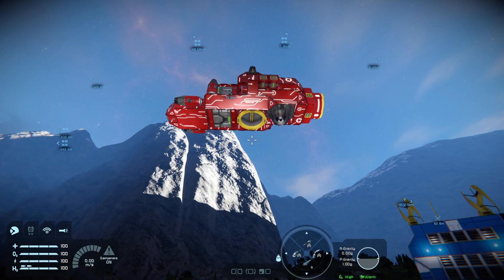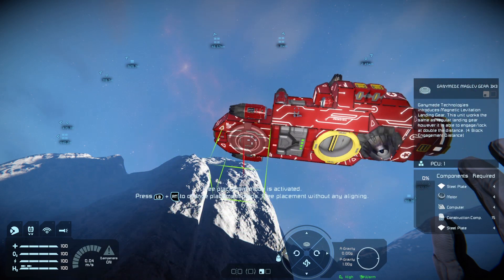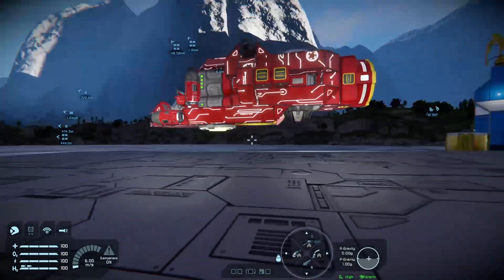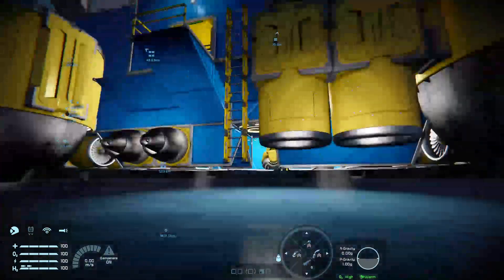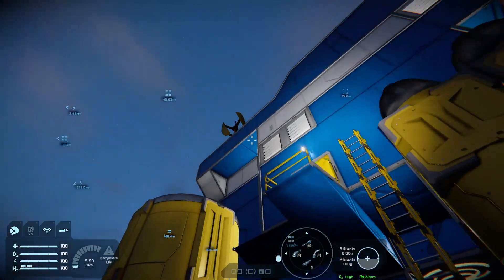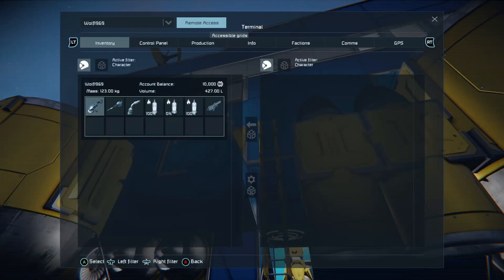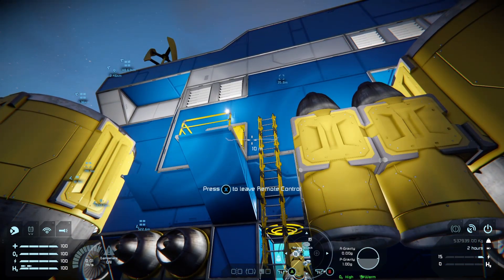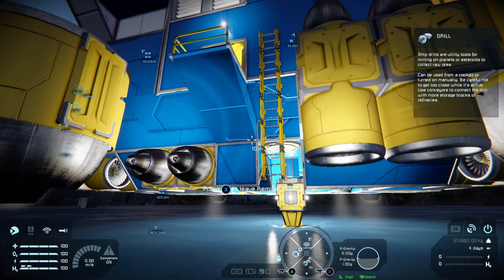Space Engineers Xbox : Mod Showcase 8 (MagLev Landing Gear)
In my 8th Mod Showcase for the Xbox, we're looking at the wicked MagLev Landing Gear by Sargonnas - this is a space saving design, sleek, efficient and high tech. Just right for that engineer who wants to replace those clunky old heavy chunkers.

Have fun, Happy Engineering!

playing Space Engineers now and then!